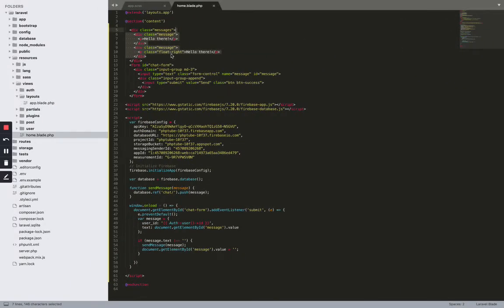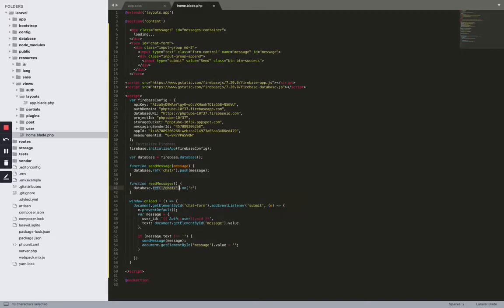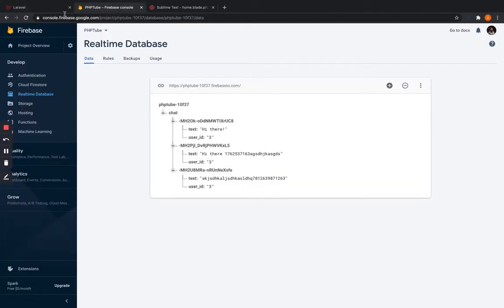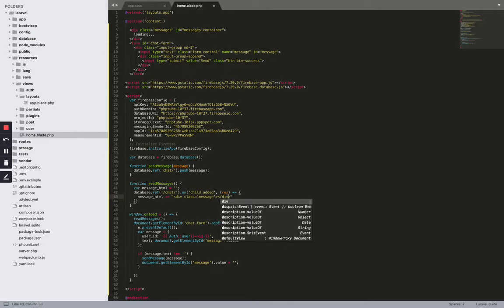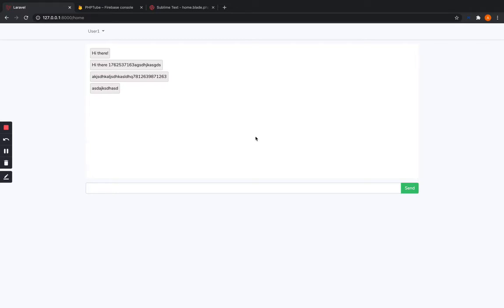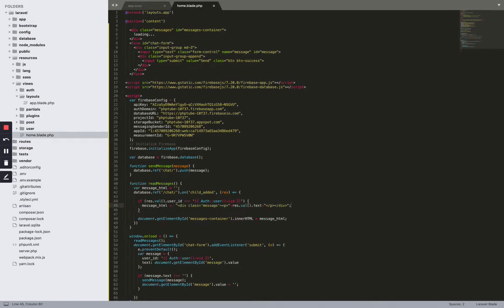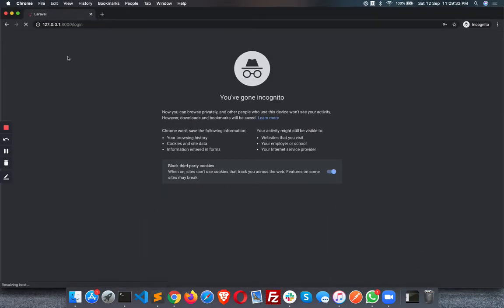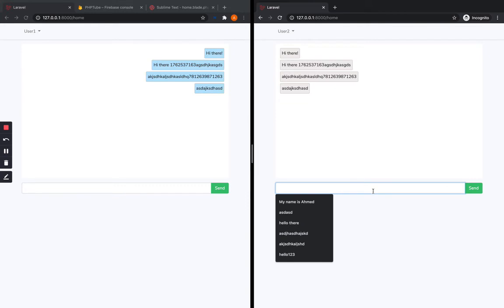Chat System - Google Firebase Realtime Database [Part 4]